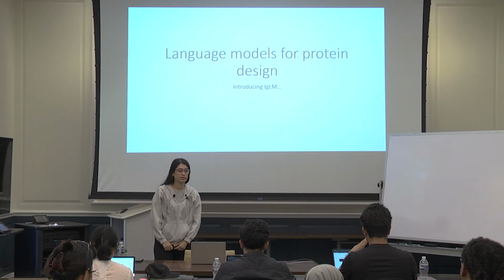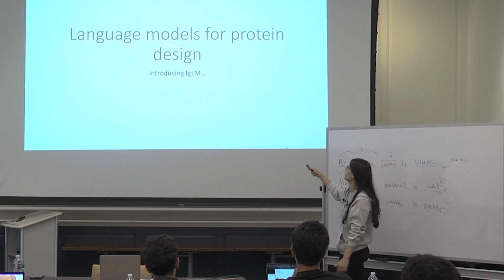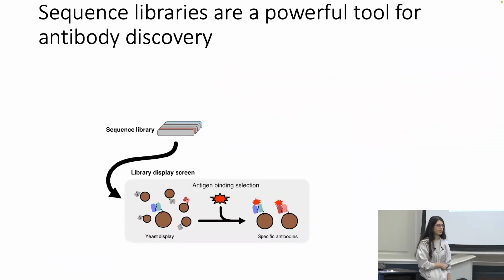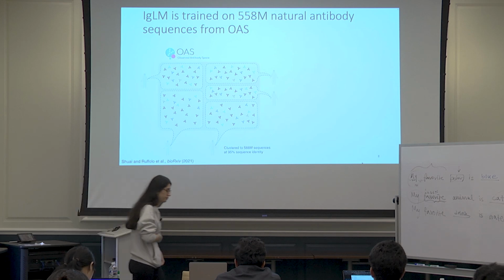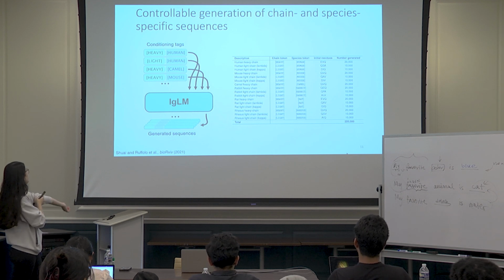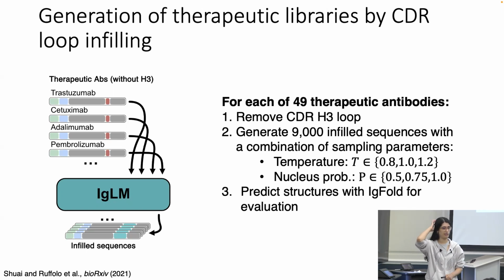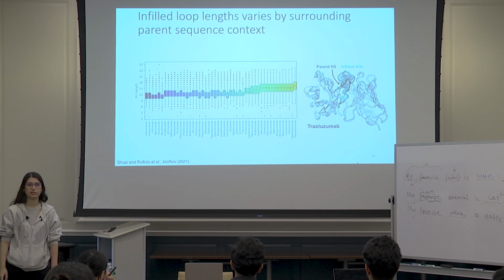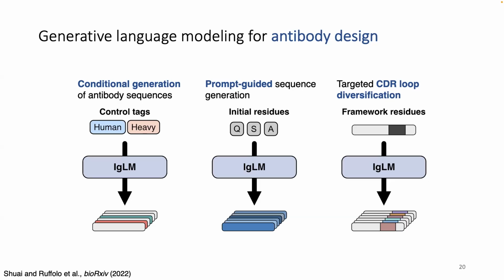Protein Language Models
Language models, such as those used in ChatGPT, have been reimagined for protein modeling, wherein protein sequence patterns are identified and then used to predict new sequences following the learnable parameters. The video explores IgLM as a case study, covering generative language models, controllable generation of sequences, infilled protein libraries, likelihood estimations.

Protein Modeling and Design with PyRosetta and Machine Learning

Video from the Rosetta Commons RaMP Bootcamp (July 2023)
Instructor: Deniz Akpinaroglu (UCSF)

Credits:
RaMP Director and Rosetta Commons Director: Jeffrey Gray (JHU)
RaMP Program Administrator:Camille Mathis (JHU)
Rosetta Commons Instructional Designer: Ashley Vater (UC Davis)
Video Production: Elizabeth Bonilla (JHU)
Funding: Rosetta Commons, National Science Foundation, and Johns Hopkins University

00:00 - Start
00:12 - Language models
09:23 - Generative language modeling for antibody design
09:53 - Sequence libraries
11:24 - Antibody-specific generative language model
18:43 - Controllable generation of full-length sequences
23:23 - Infilled therapeutic antibody libraries
29:11 - Likelihood estimation and future lessons